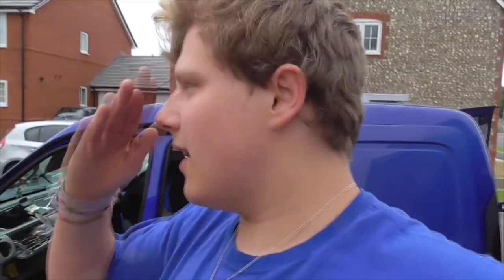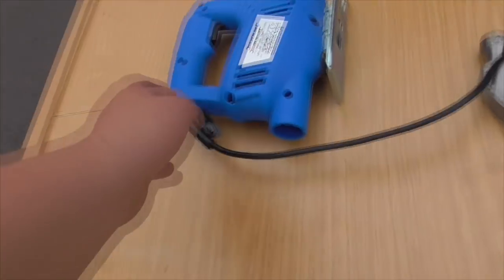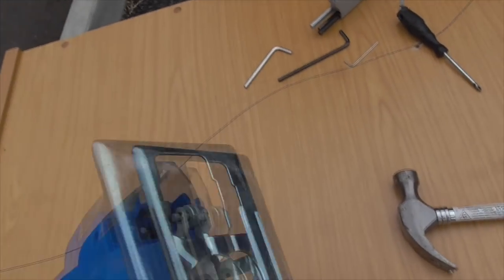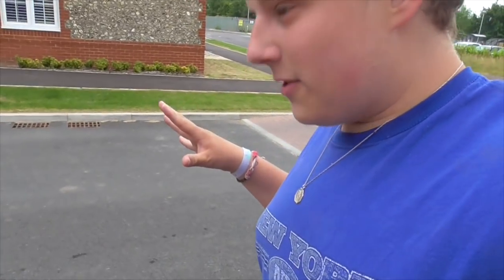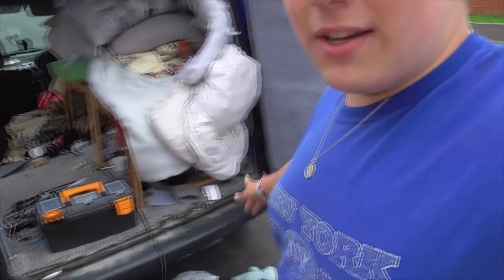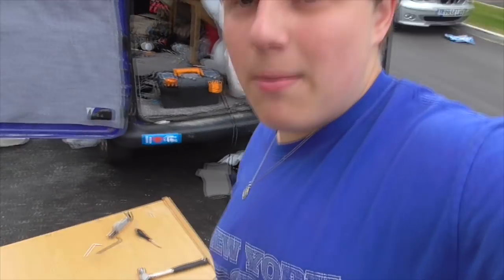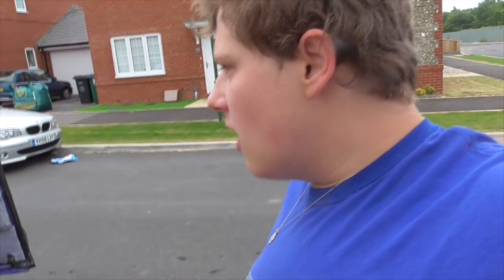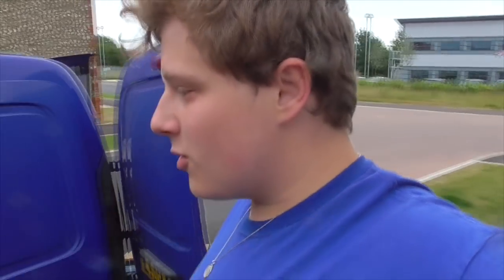Building the VanLife Desk! (Vlog 14)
• Yes, Not only am I looking at getting another Moped (In a year or 2 when I can afford one), I actually built out the desk we scraped out of the Dumpster! (Skip for UK People).

Music: All music is supplied by either Mikey Mike, Epidemic Sounds or Sound Cloud. Thank You for the Use of the Music.

•Brad Horton •Trevor Fletcher •Elliott